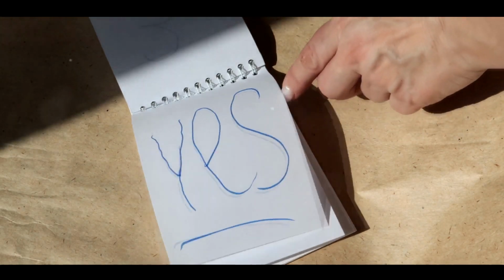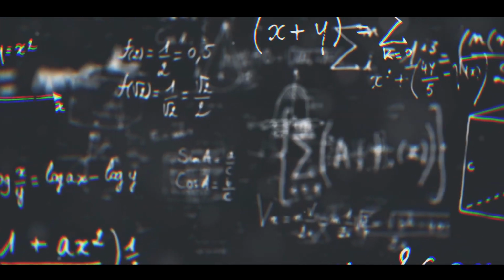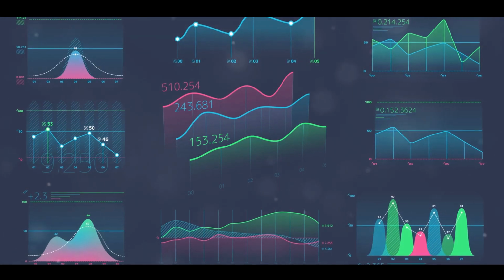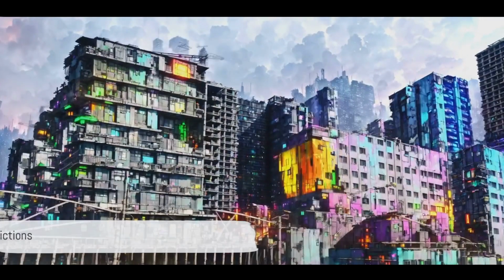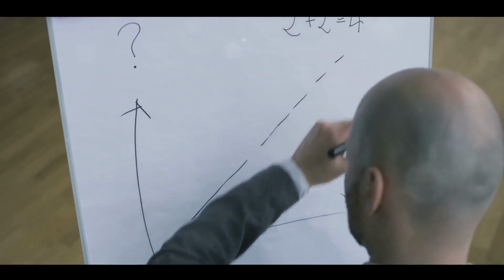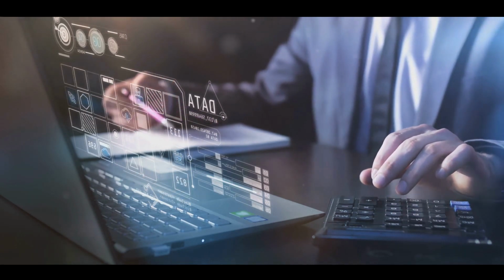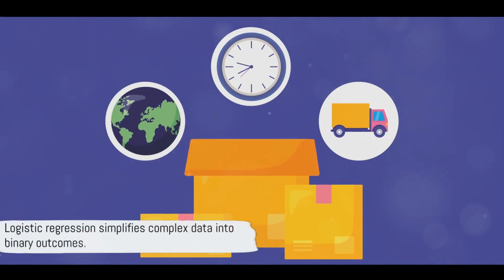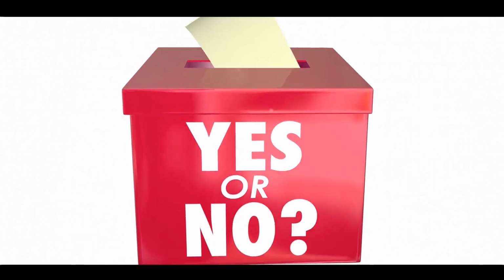What is Logistic Regression In Machine Learning?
Welcome to our comprehensive educational video on "What is Logistic Regression in Machine Learning?". This video aims to break down the complex concept of Logistic Regression, a pivotal machine learning algorithm, and make it easy for everyone to understand.
OUTLINE:
00:00:00 Introduction to Logistic Regression
00:00:38 The Logistic Function
00:00:55 Estimating Probabilities
00:01:14 Maximum Likelihood Estimation
00:01:29 Making Predictions
00:01:47 Summary and Conclusion
00:02:32 End Sting

Logistic Regression is a type of predictive modeling technique used in machine learning. It is commonly used for classification problems where the outcome is discrete, i.e., when we want to predict one of two possible outcomes. The video kicks off with an introduction to Logistic Regression, explaining its basic principles and why it is a crucial part of machine learning.

Next, we delve into the Logistic Function, also known as the sigmoid function. This function is responsible for converting any real-valued number into a value between 0 and 1, which represents a probability. We explain how this function works and why it's essential in Logistic Regression.

Moving forward, we'll discuss how Logistic Regression estimates probabilities. This is a key aspect of the model, as it uses these probabilities to classify data points into different categories. We provide a clear, easy-to-understand explanation of this process, making sure you grasp the concept.

We then explore Maximum Likelihood Estimation, a method that Logistic Regression uses to estimate the parameters of the logistic function. This section will help you understand how the algorithm learns from the data to make accurate predictions.

Following this, we'll show you how Logistic Regression makes predictions. Using the estimated probabilities, the model can predict which category a new data point belongs to. This step-by-step process will give you a comprehensive understanding of how Logistic Regression works in practice

Finally, we summarize and conclude our discussion on Logistic Regression in Machine Learning. We recap the main points to ensure that you've grasped the fundamental concepts and provide additional resources for further learning.

Whether you're a student, a professional looking to expand your knowledge, or just a curious individual interested in Machine Learning, this video is perfect for you.